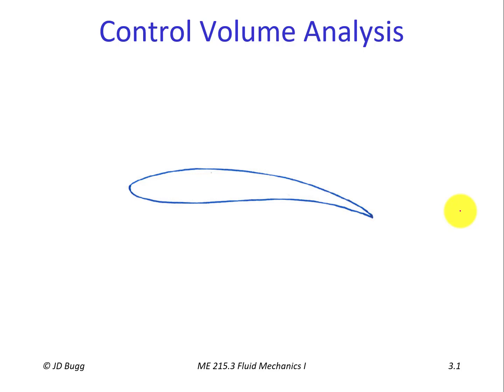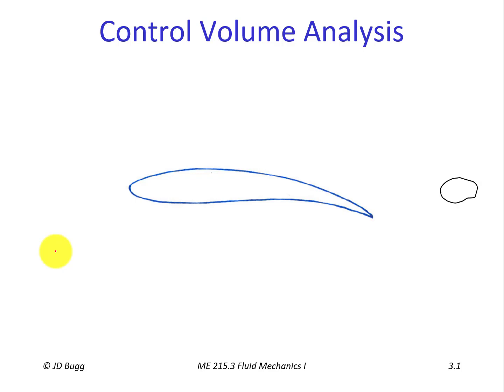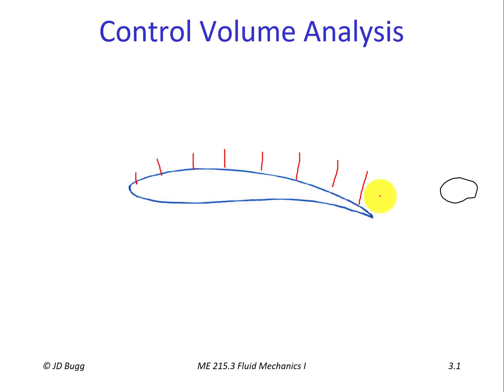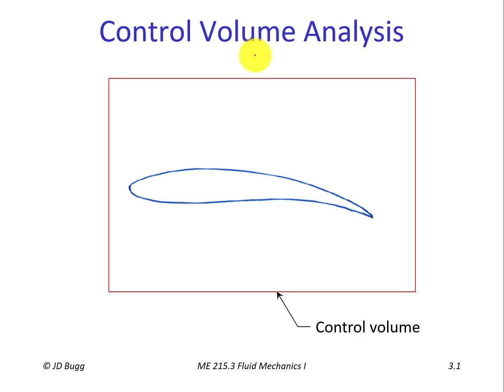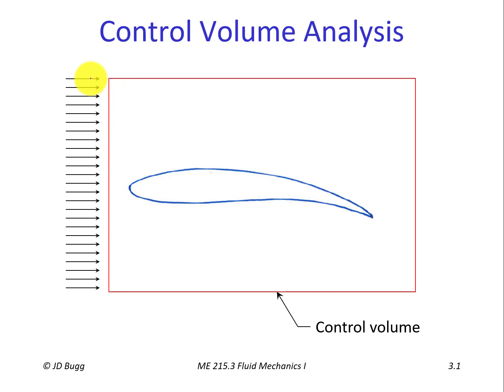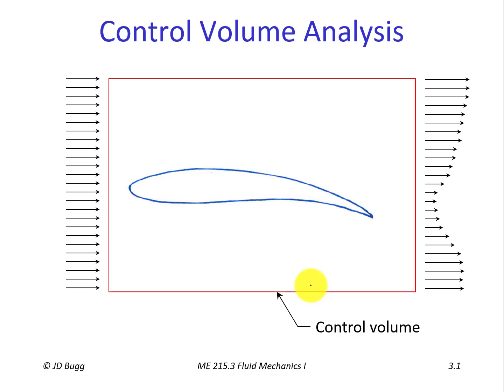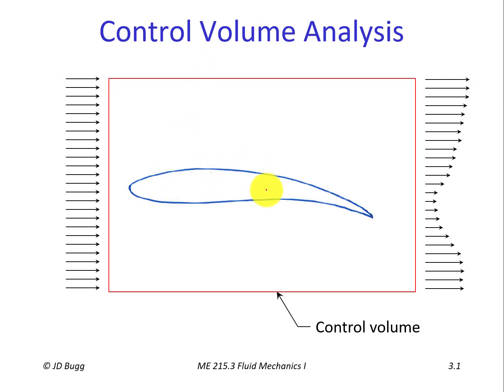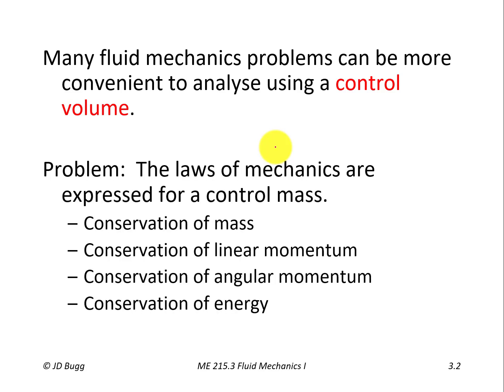10 - ME 215 Fluid Mechanics I - CVA – Introduction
This lecture is an introduction to control volume analysis.  It introduces the conservation equations that will be considered in this section of the course – conservation of mass, conservation of linear momentum, conservation of angular momentum, and conservation of energy.